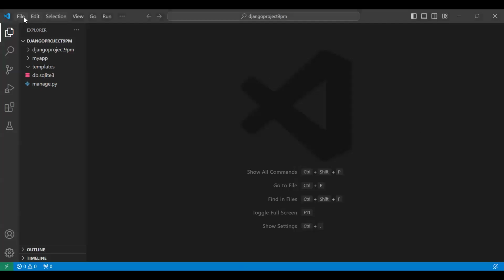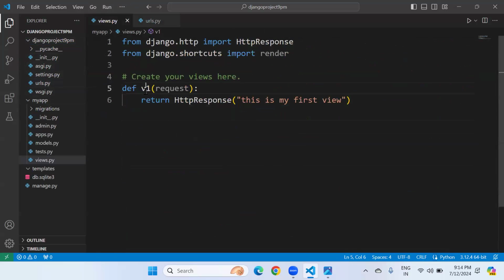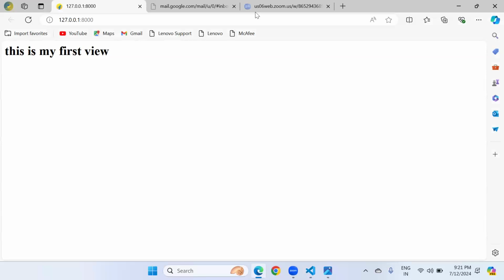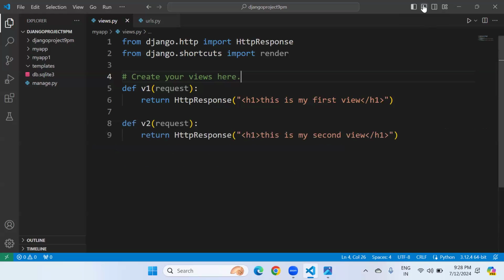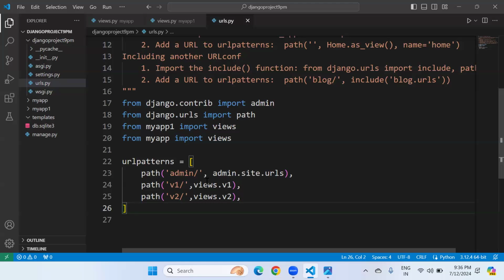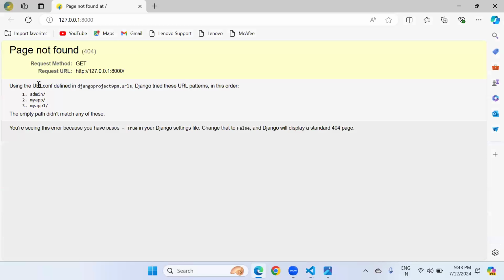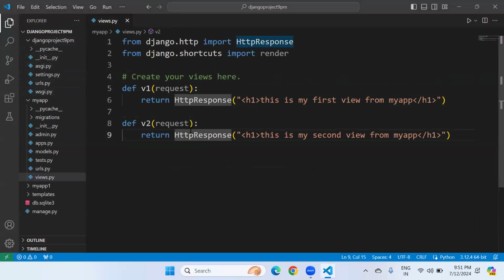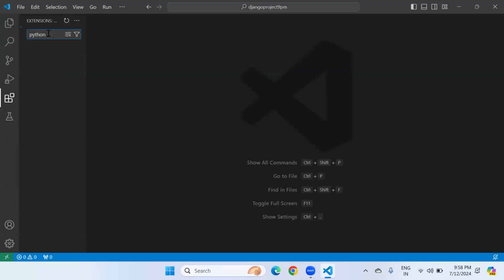DJANGO + REST API + FLASK tutorials || Demo - 4 || by Mr. Mohan Reddy On 12-07-2023 @9PM IST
DJANGO + REST API + FLASK with Real Time Project tutorials || Demo - 4 || by Mr. Mohan Reddy On 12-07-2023 @9PM IST
Java tutorial by durga sir